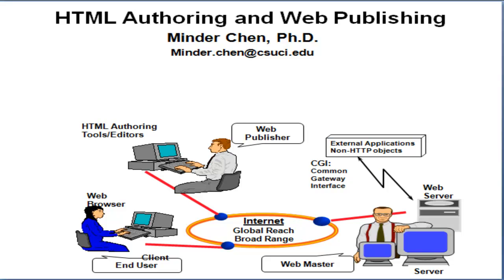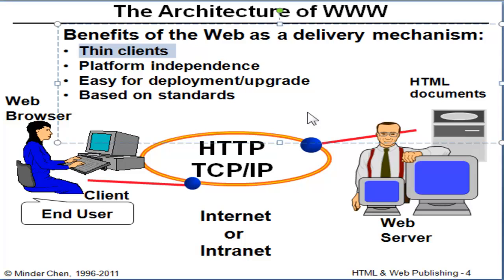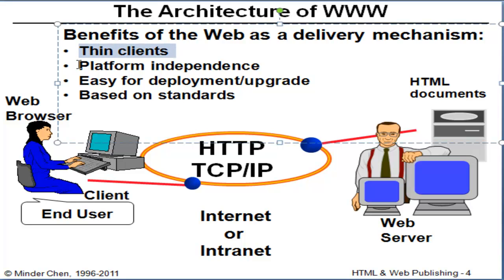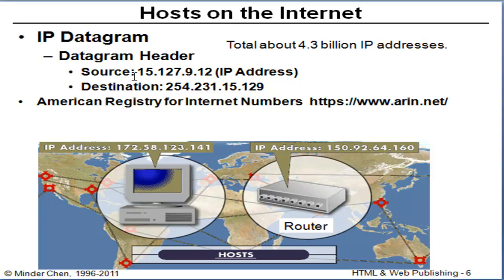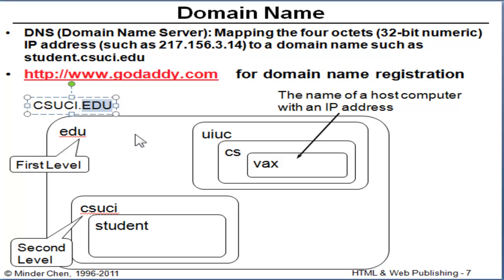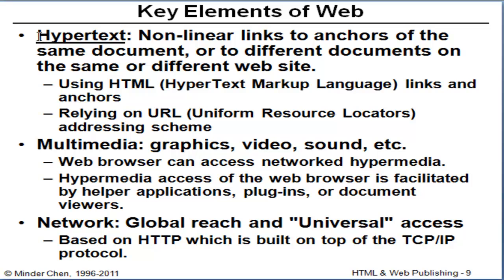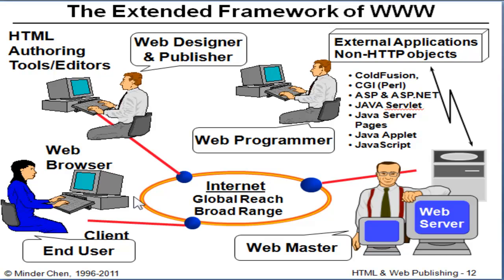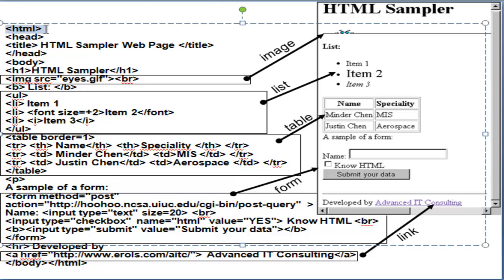HTML and Web: Introduction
World Wide Web Infratsructure & HTML